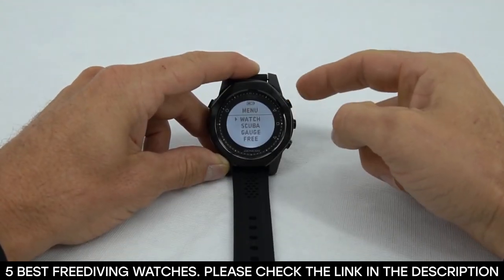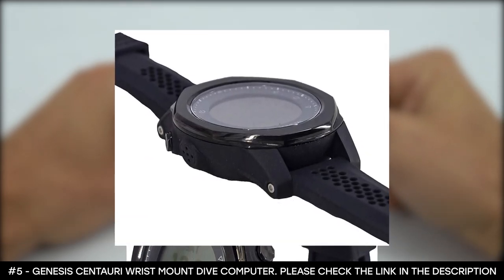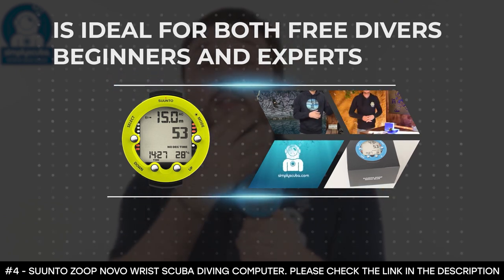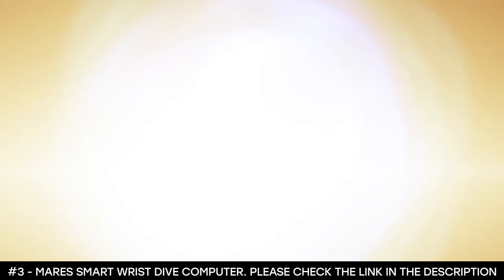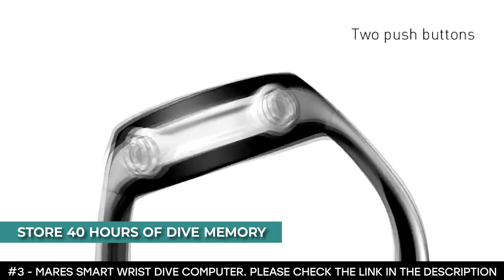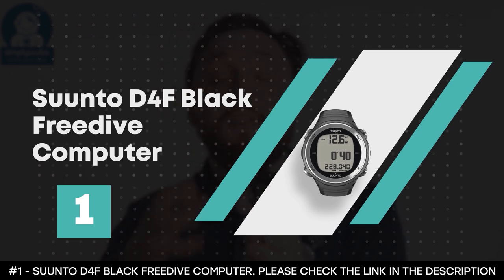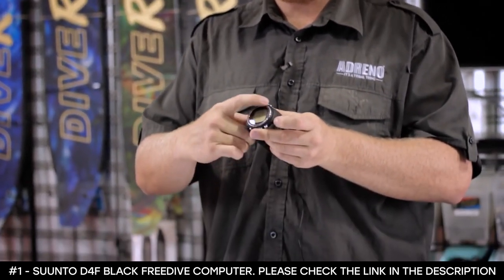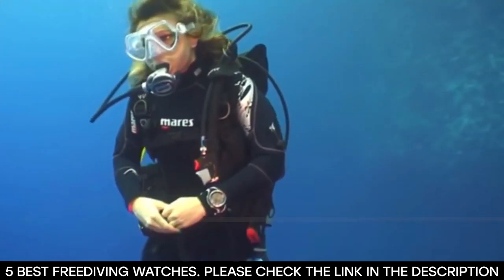BEST FREEDIVING WATCHES: 5 Freediving Watches (2023 Buying Guide)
Are you looking for the best freediving watches in 2023?
✅1. Suunto D4F Black Freedive Computer
✅2. Oceanic F-10 Free-Diving Watch V3
✅3. Mares Smart Wrist Dive Computer
✅4. SUUNTO Zoop Novo Wrist Scuba Diving Computer
✅5. Genesis Centauri Wrist Mount Dive Computer

 If you are, your search stops here because we've got you covered. If you don't have time for the details, here are the top 5 freediving watches in this video.

5 BEST FREEDIVING WATCHES
Finding the best freediving watches can take a lot of time. So, in this video, we will narrow down the top 5 freediving watches on the market this year based on price, performance and durability.

Here you can find the best freediving watches and we’ve checked their extra features. All you expect to do is watch the video and see what are the best freediving watches for 2023.

The Suunto D4F Black Freedive Computer comes with a comfortable and durable elastomer strap. Its lightweight case with stainless steel bezel and mineral crystal glass makes this freediving computer watch a trusted tool when diving.

It is a light yet robust freedive computer that certainly makes underwater sports enjoyable. However, it has a maximum depth of 100m.

The Oceanic F-10 Free-Diving Watch was designed by freedivers for freedivers. It comes equipped with everything needed for one deep breath.

It provides digital depth, and elapsed dive time on the surface and underwater, and it features a generous collection of customizable audible and visual LED alarms with interval prompts for ultimate performance and safety.

The Mares Smart Wrist Dive Computer features a super sharp and clear display with perfect ergonomics and user-friendliness. It is capable of multi-gas and free diving.

It features an apnea mode with features that are designed for freedivers. In the apnea mode, it differentiates between immersion and dive sessions.

The SUUNTO Zoop Novo Wrist Scuba Diving Computer is ideal for both free divers beginners and experts. As long as you are looking to explore new underwater adventures, this freedive computer for beginners has everything you need.

It features key dive data that is easy to understand and available at a glance on its big and super-bright backlit display. This best freediving computer is simple to use with its full decompression capabilities, five dive modes, and straightforward menu-based Suunto user interface.

The Genesis Centauri Wrist Mount Dive Computer is ideal for both scuba divers and freedivers because it is capable of all diving needs. And for it to work best for you, every setting is available to customize.

This best freediving computer provides the data that a freediver would need in an easy layout. When underwater, the display shows the current depth, water temperature, and surface interval.

Checking out more scuba reviews

freedivingwatches freedivingwatch2023 globsurf freediving watches 2023, freediving watches 2023, freediving watch, best freediving watch